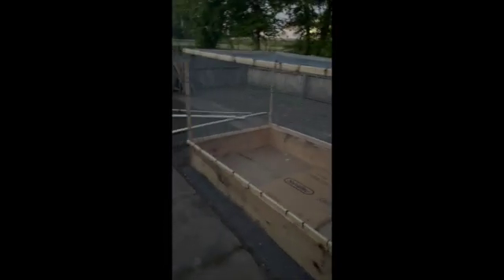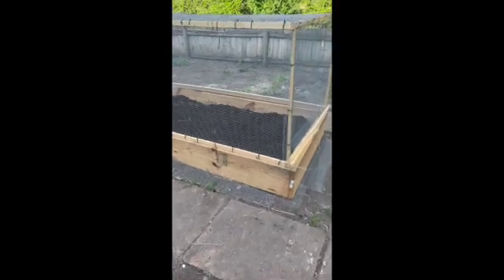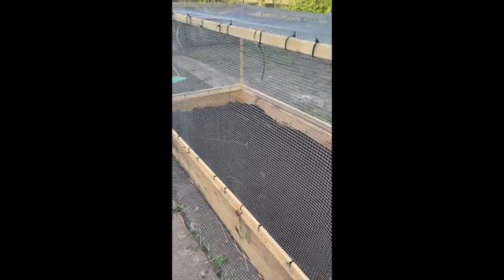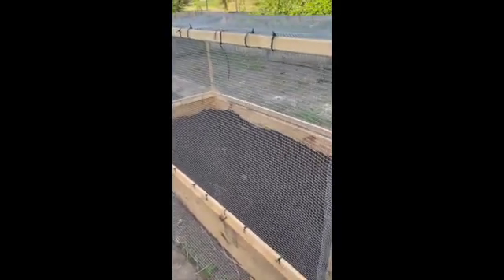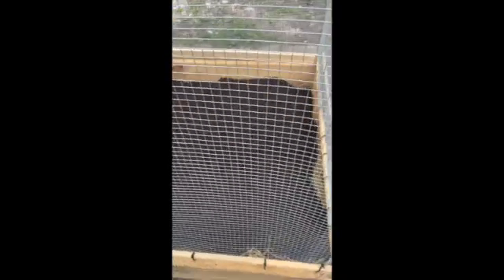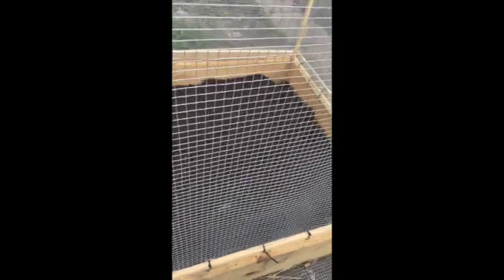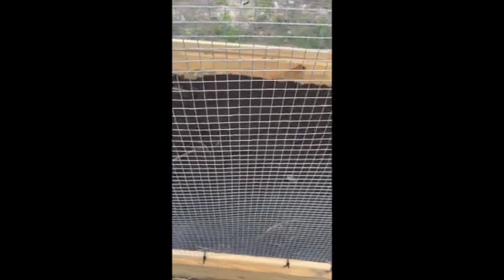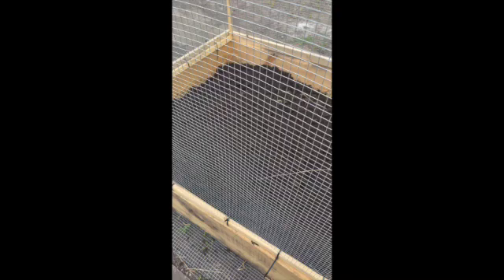Garden bed complete update SD 480p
The garden  bed is complete so this is an update on materials used inside. I used aged hay, manure, compost organic by miracle grow.